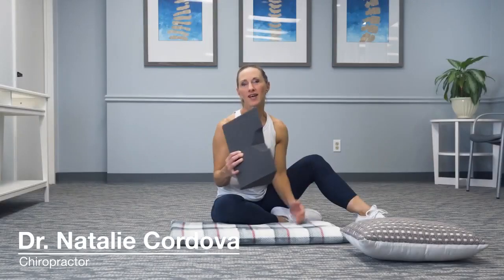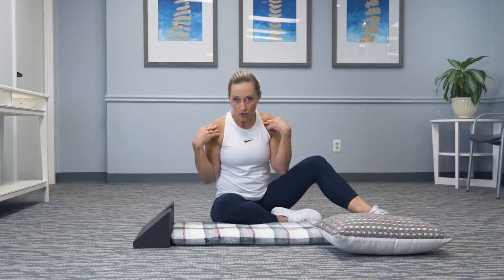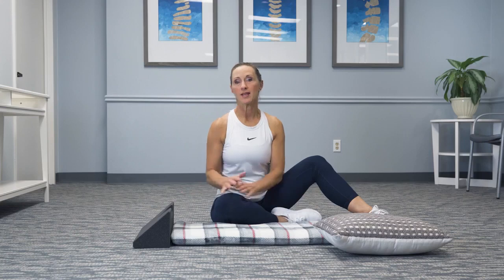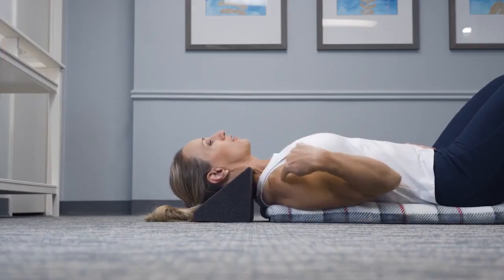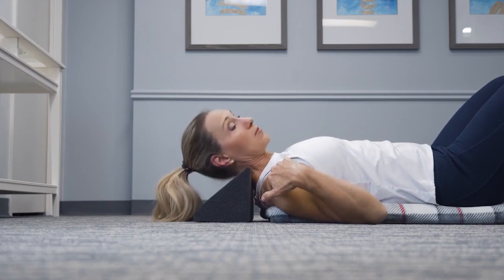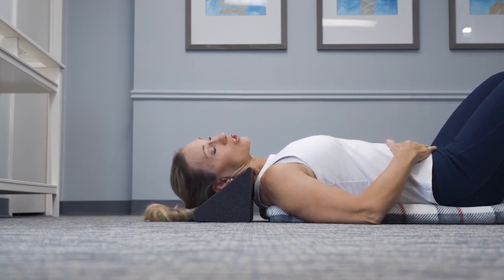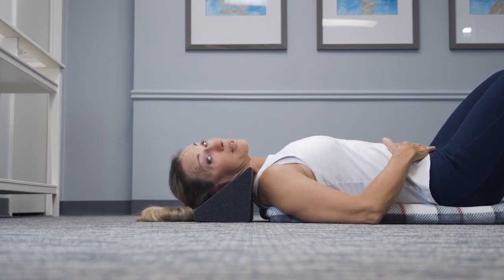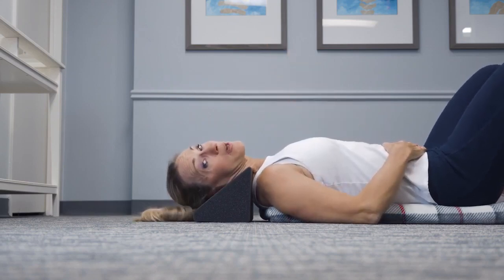Are You Getting the Most Out of Your Neck Wedge? - CORE Chiropractic in Houston, TX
Utilizing the neck wedge to help improve your cervical curve will go a long way in eliminating "text neck" as a part of your chiropractic care program. In this video, Dr. Natalie Cordova, a Houston Chiropractor, shows you how to get the most out of your at-home care.